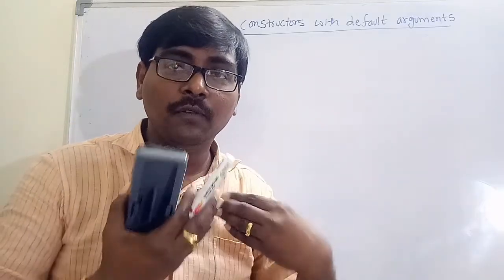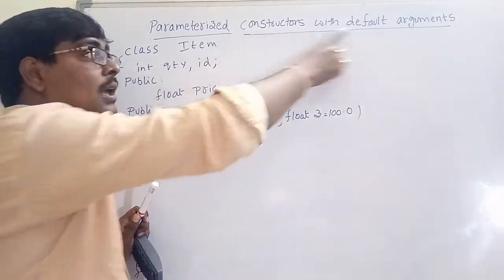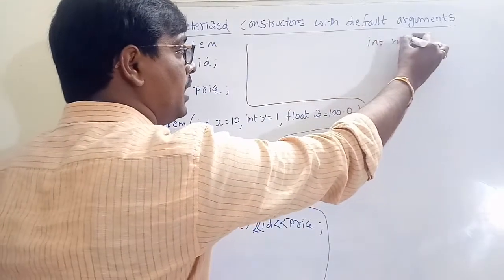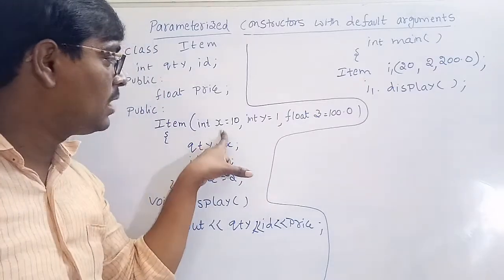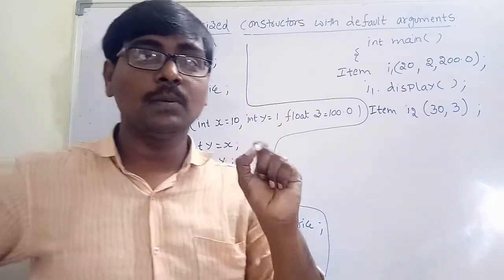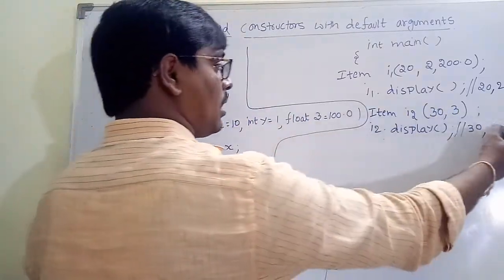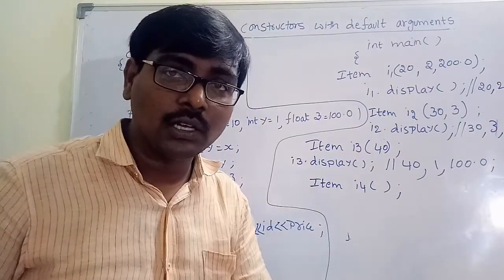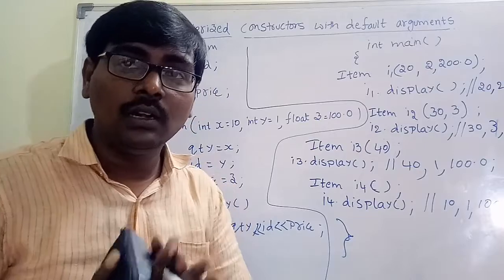PARAMETERIZED CONSTRUCTORS WITH DEFAULT ARGUMENTS WITH EXAMPLES|| C++ PROGRAMMING-- Lecture-20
In this video we discuss how to use parameterized constructor with default arguments.

C - Programming